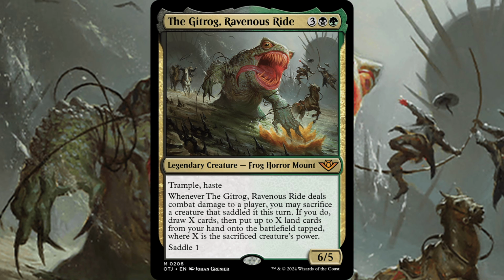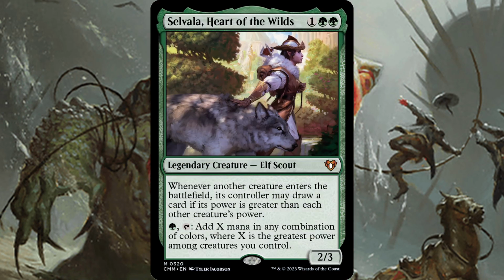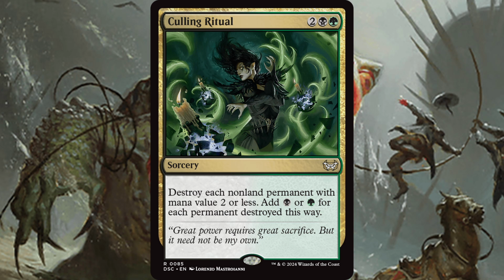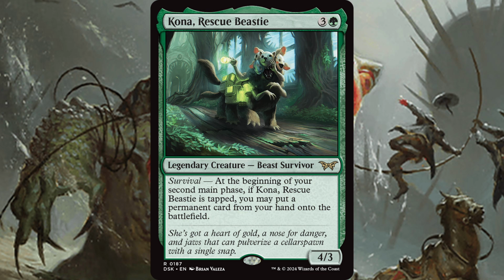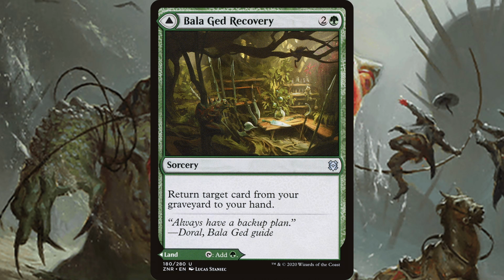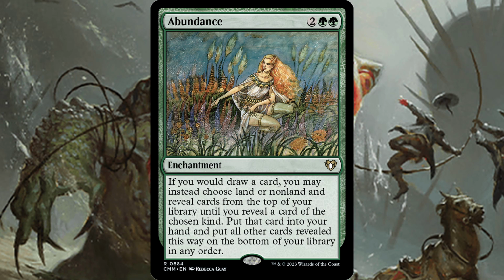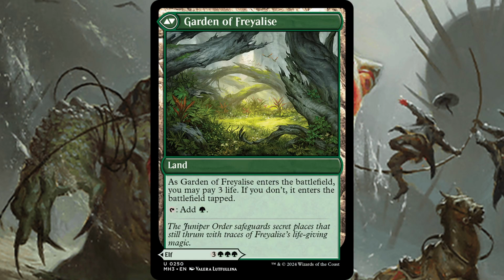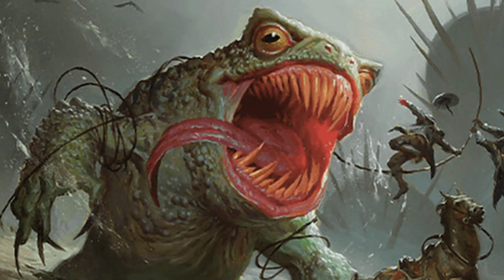The Gitrog, Ravenous Ride| Deck Tech | 25 Days Of Deck Building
Inked Gaming The Place To Get The Playmats In The Video